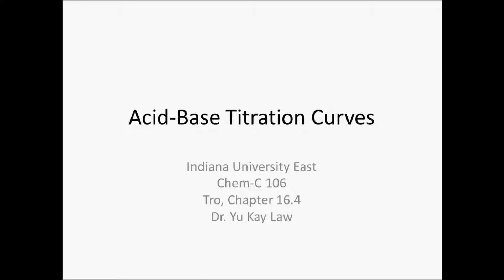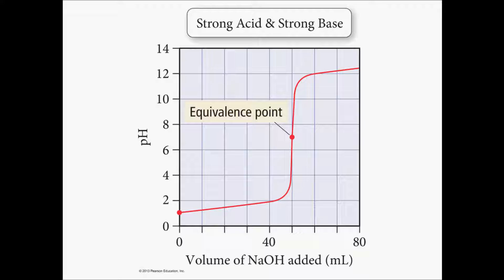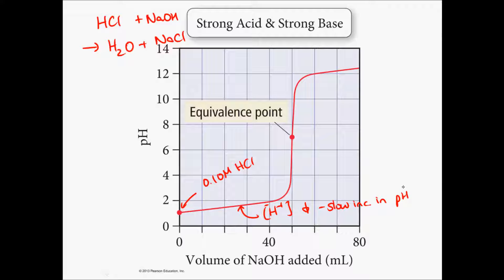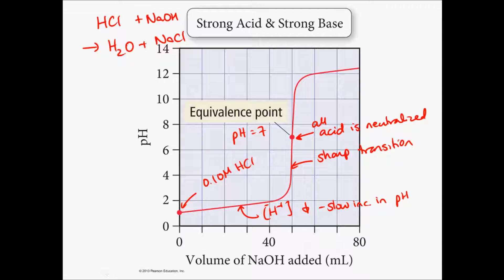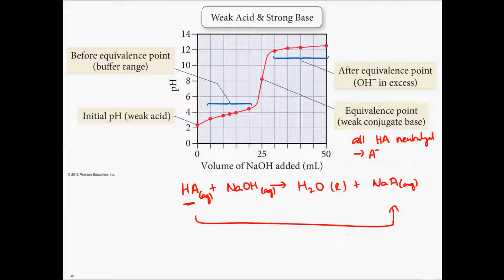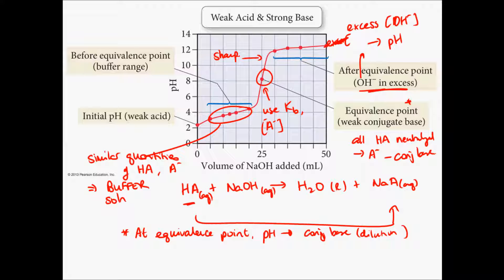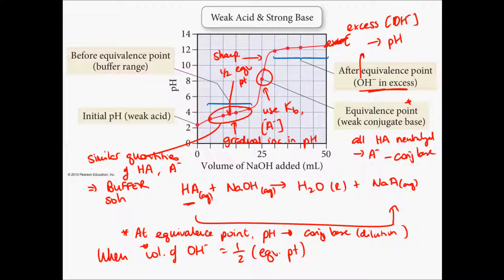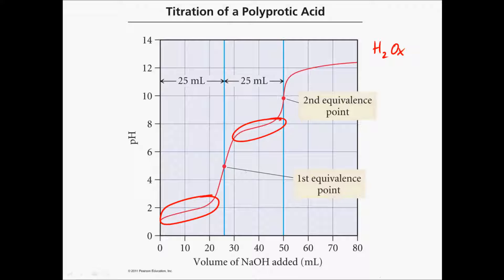Acid-Base Titration Curves